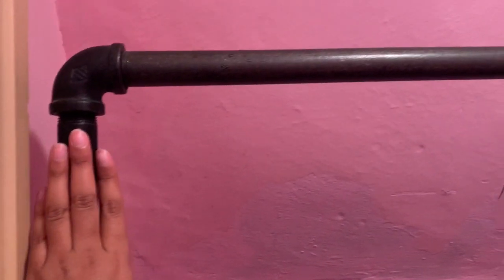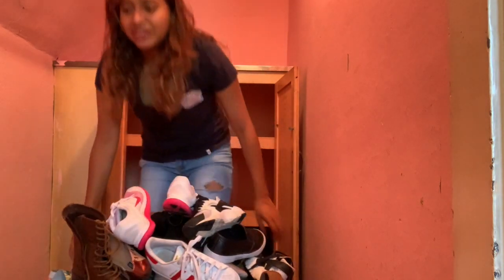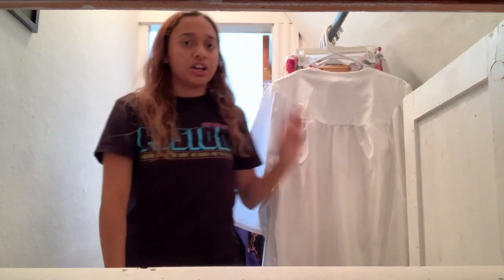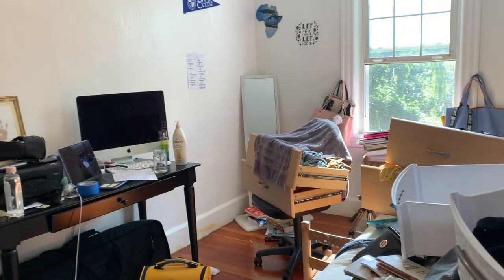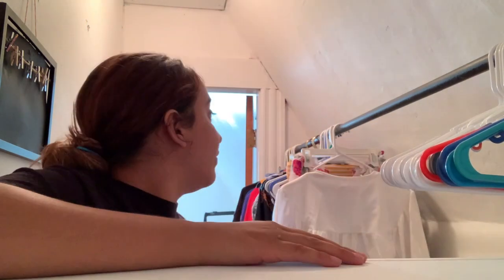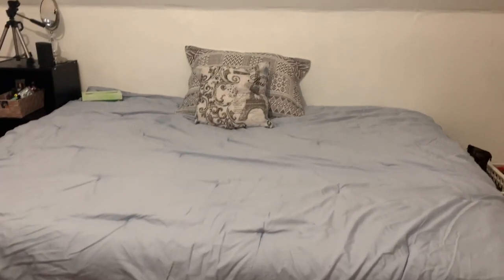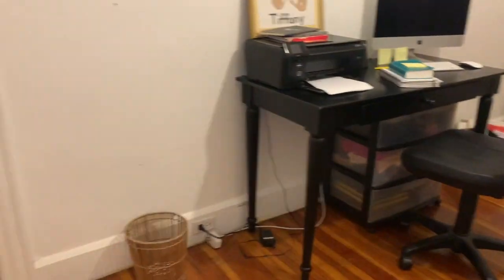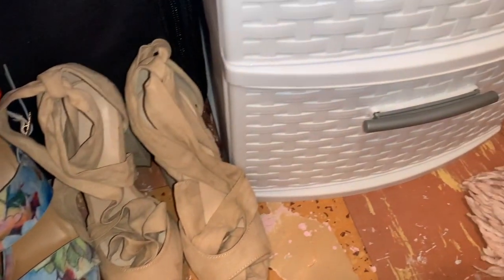I ended up hurting my back *closet DIY*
We hope you are all doing well!! Tiffany has decided to remodel her closet because she was so over on how it was looking. Can you blame her, she's 19 time for a change. She did all the remodeling by herself and used her own materials to make this transformation happen. Lifting the giant paint bucket from outside to all the way upstairs killed her, taking out the carpet, and much more, but she ended up doing a fantastics job, even though her body is in pain now. Want to see the finally result?? We hope you enjoy!!!